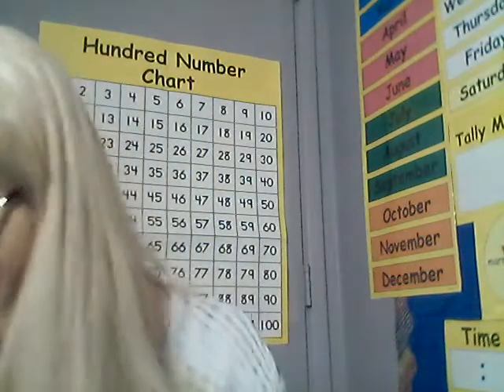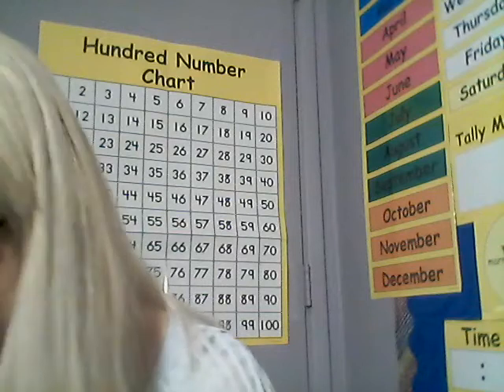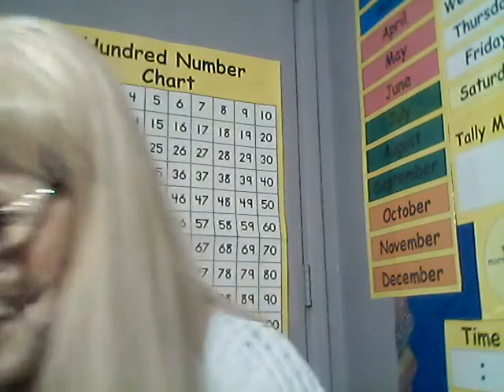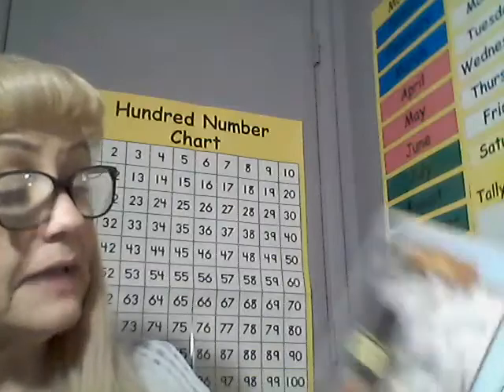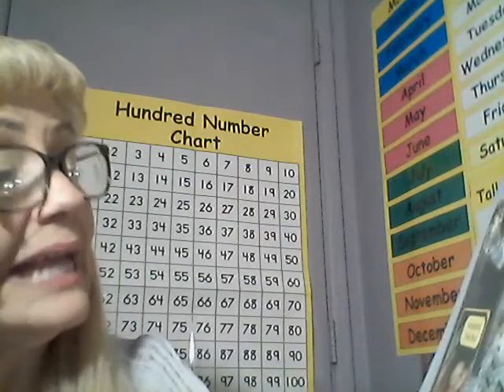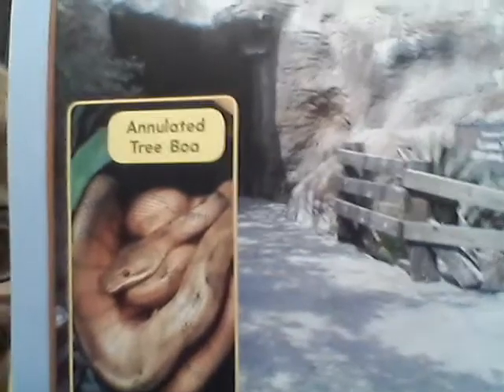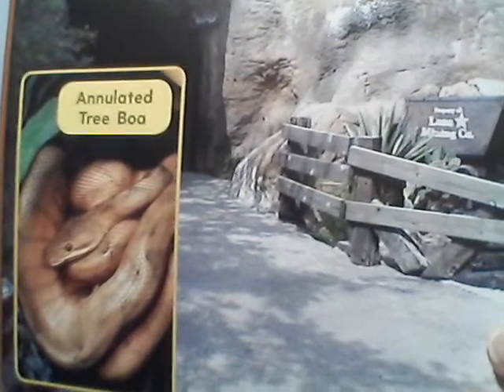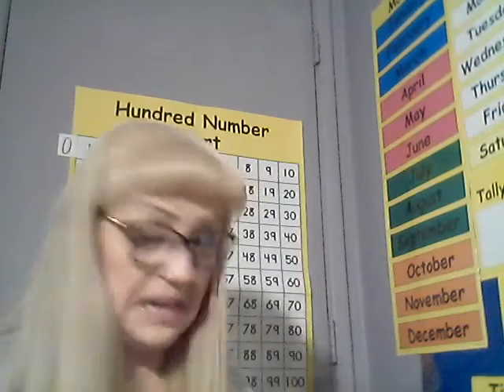Journeys Unit 2 Lesson 7 Day 4